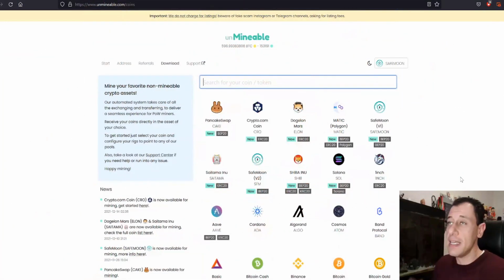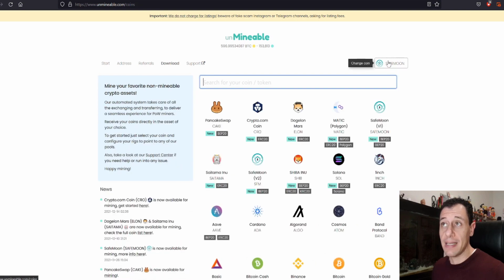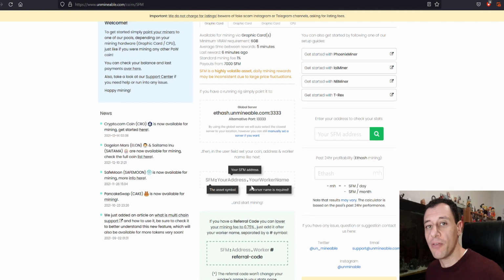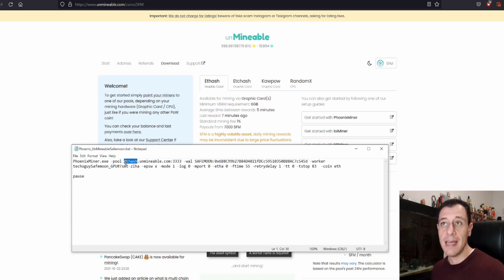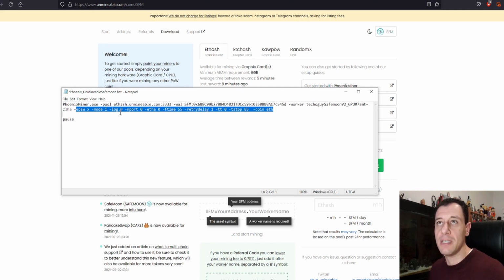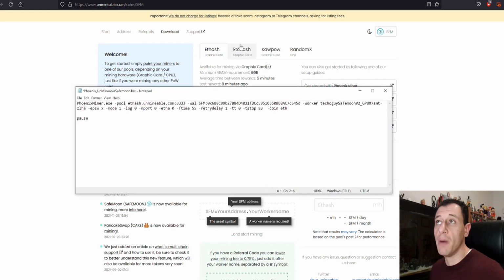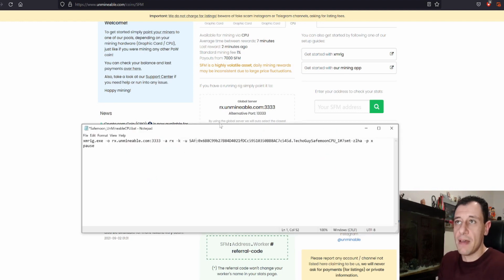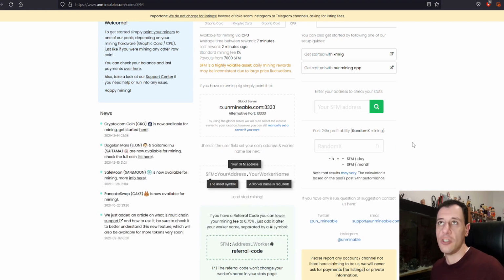"Mining" Safemoon V2 on unMineable | Quick Setup Guide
Safemoon V2 "Mining" is now possible with unMineable and today on That Techo Guy I will be showing you how you can do that in this quick setup guide!

If you have not yet subscribed please do so down below, smash the like button and hit the notification bell to be notified when more videos come out on my channel.

 @SafeMoon   @SAFEMOON   @SafeMoon   @SafeMoon Positivity   @Safemoon Army   @Safemoon ARMY ​@cryptointernational24 @safemooners4206